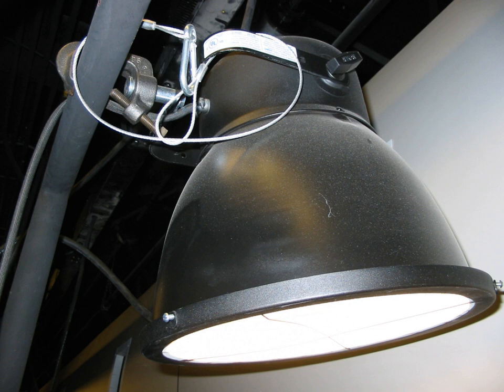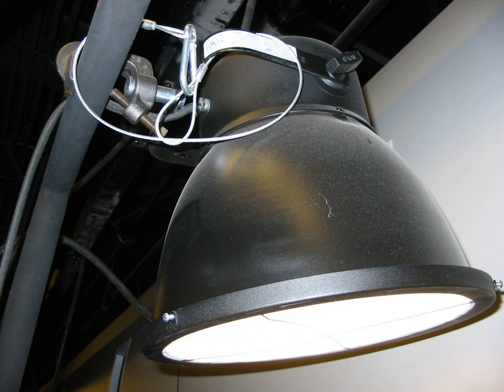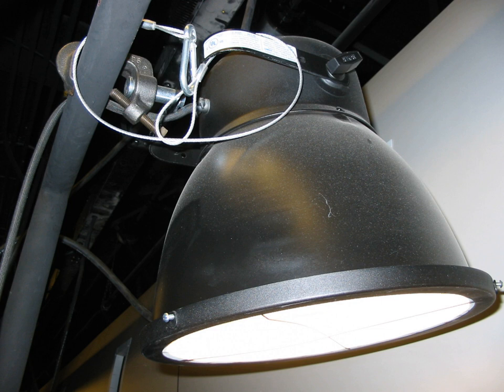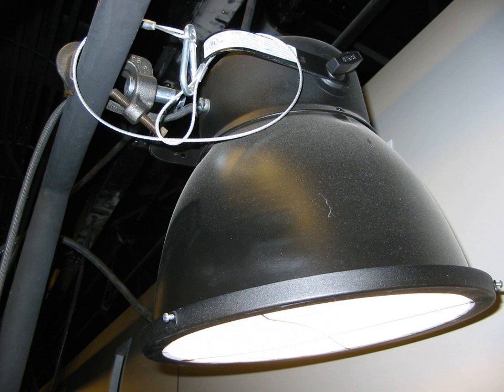Scoop (theater) | Wikipedia audio article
00:01:22 See also

- Socrates

SUMMARY
In stage lighting, an ellipsoidal reflector floodlight (sometimes known by the acronym ERF which is often pronounced "erf"), better known as a scoop, is a large, simple lighting fixture with a dome-like reflector, large high-wattage lamp and no lens. It consists almost entirely of a lamp in the center of a big curved metal (or plastic lined with reflective foil) dome that acts as a reflector. The result is a wide, soft-edged pool of light good for general lighting. However, since scoop lights do not have a mechanism for cutting down the size of their beam, they are rarely used for more specific lighting needs.
Many theaters use scoop lights for worklights, rehearsals, non-performance times, and certain performance times. Scoops can be used to mimic the effect of a striplight to illuminate a cyclorama. They are easy to set up and take down, are relatively inexpensive, typically have long lamp life.  When used as worklights, scoop lights frequently don't require the use of the light board to operate.
Scoop lights are also used for flooding a stage with downlight, as this requires the least amount of control of the beam.  However, fresnel lanterns are more frequently used for this task. Most scoops use a PS52 mogul screw (E39) incandescent lamp.